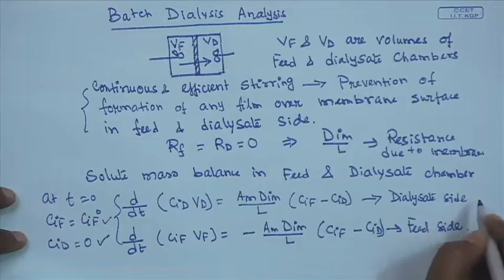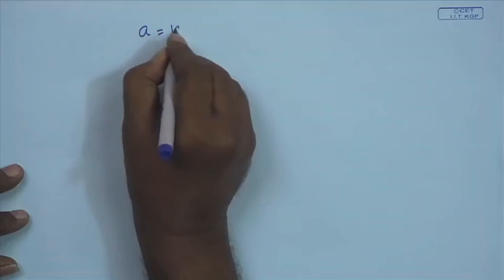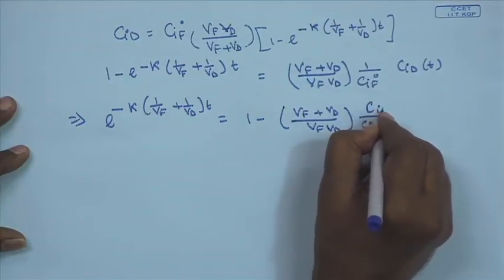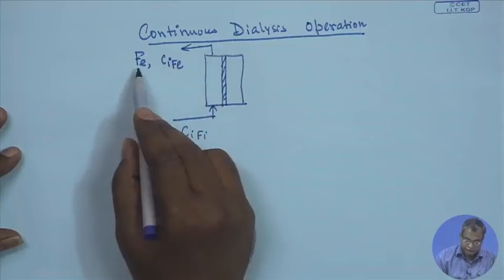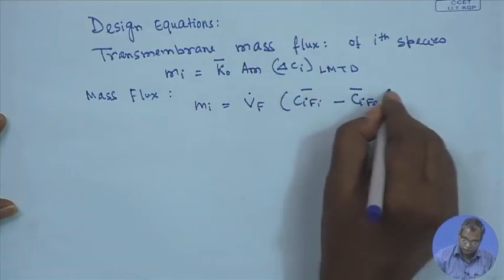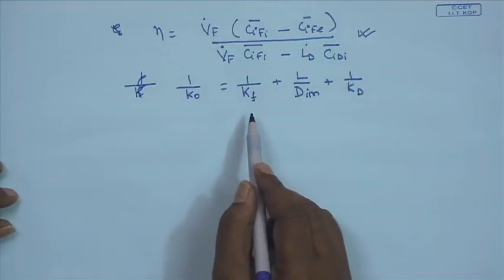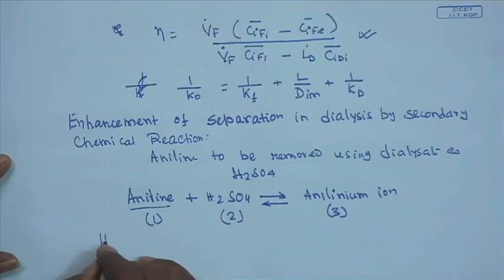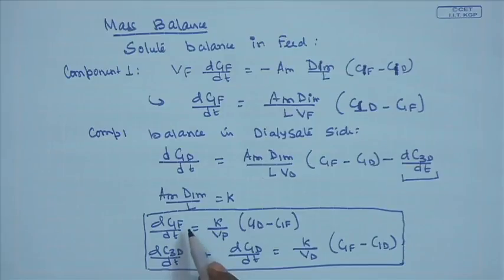Modeling of Dialysis